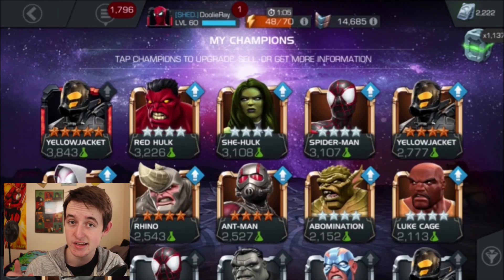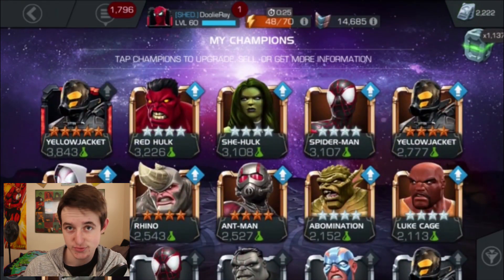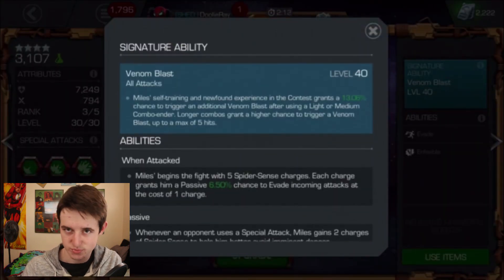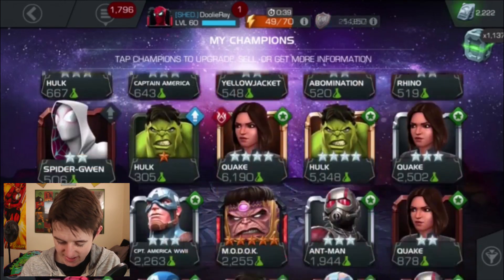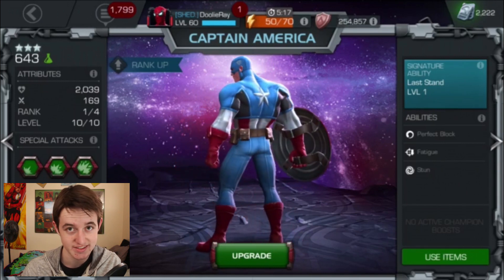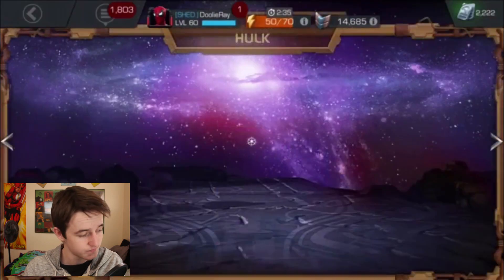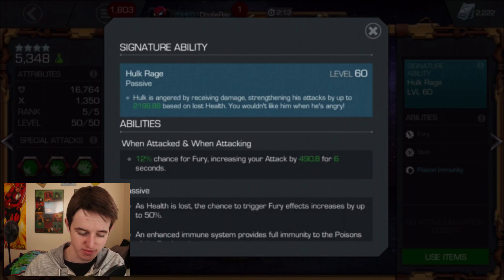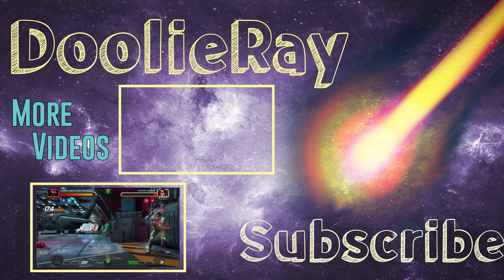Top 5 Science Champions (2017) | Marvel Contest of Champions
What's up!  Today we're going to take a look at the Science class in Marvel Contest of Champions and I'll tell you who I think is good and why.  This is my official list of the top five science characters at the end of 2017.